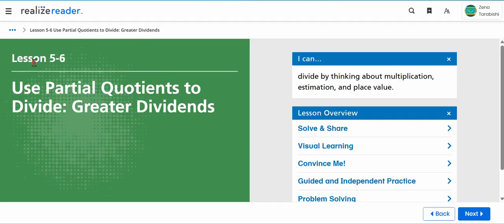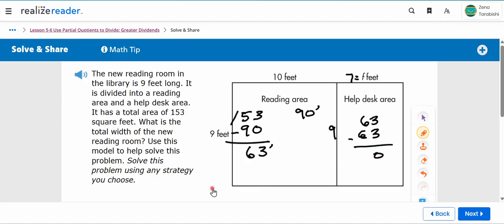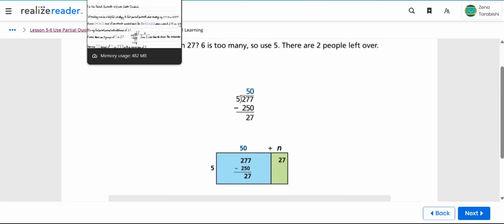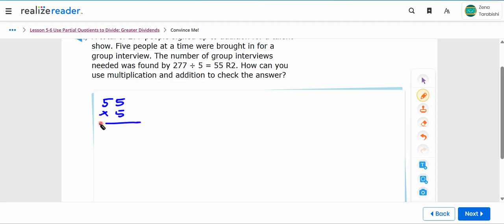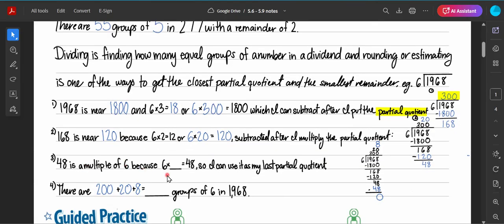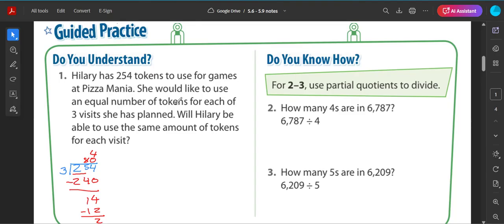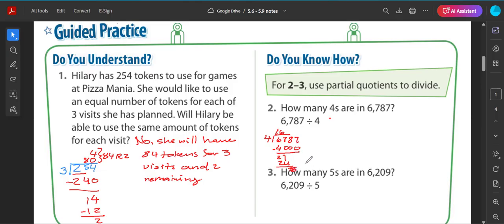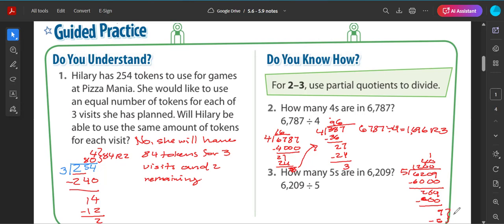5.6: Use Partial Quotients to Divide: Greater Dividends